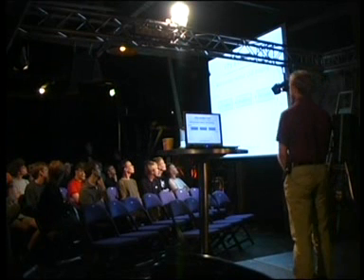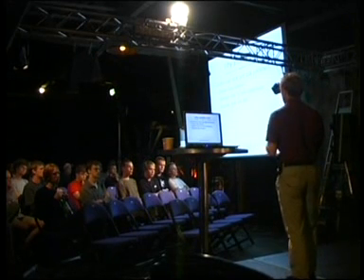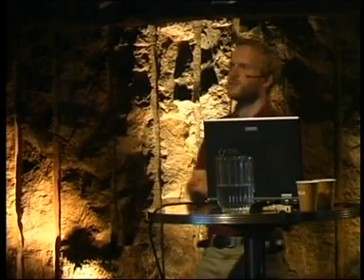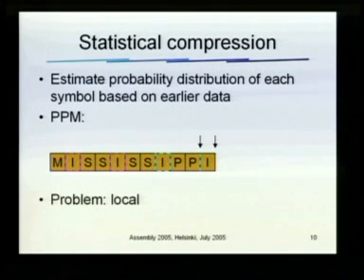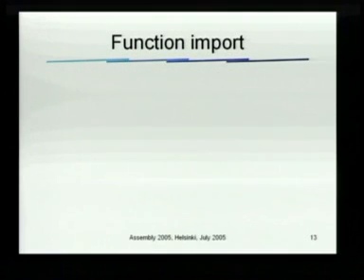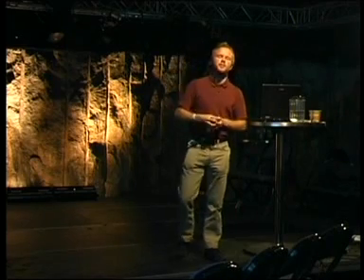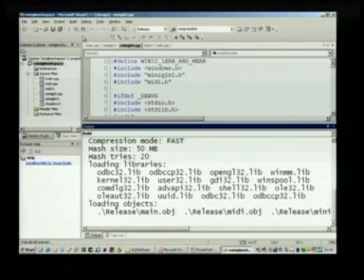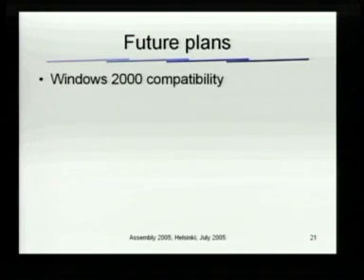Crinkler - compressing Windows 4k intros to EXE files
Assembly 2005 seminar presentation.

Title: Crinkler - compressing Windows 4k intros to EXE files
Author: Aske Christensen